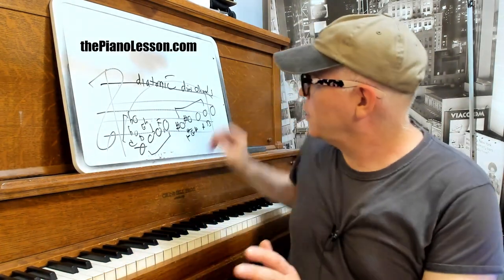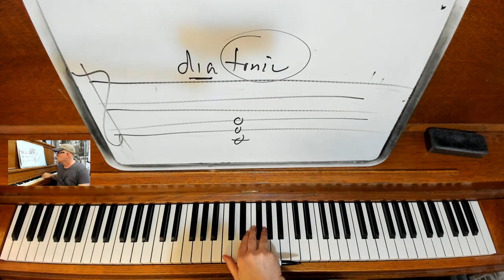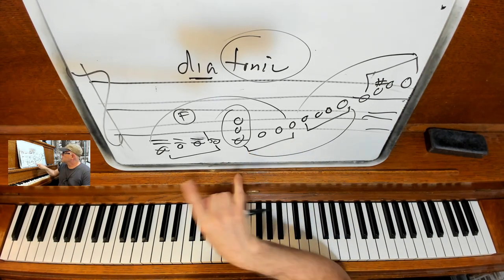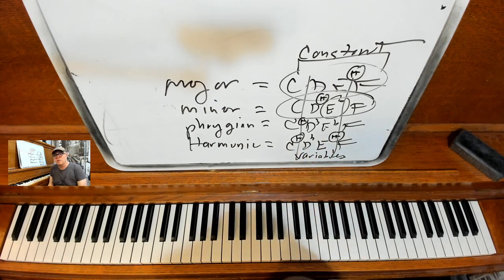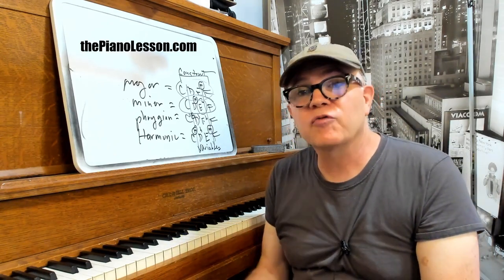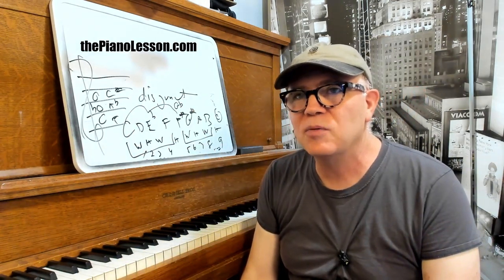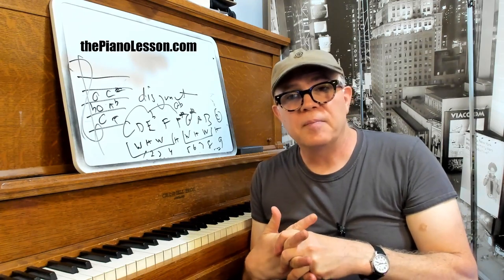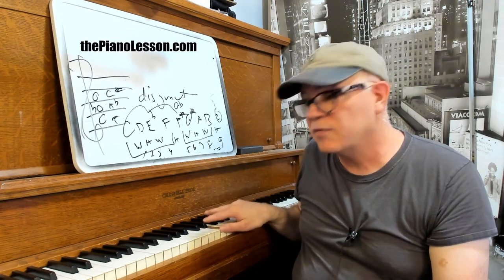How Every Musician Should Be Learning Music Theory - A Holistic Understanding & Application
The Piano Lesson Open Signal 7-12-23